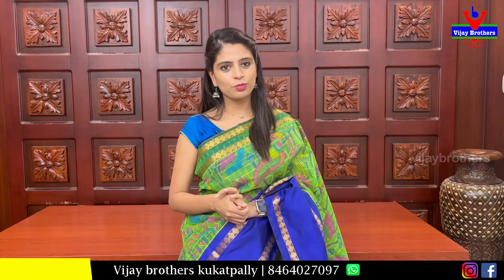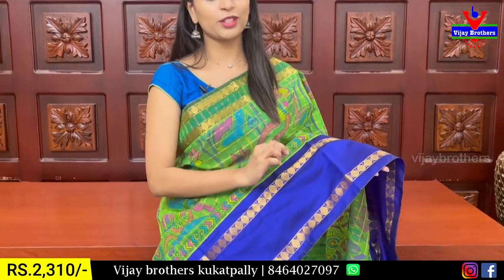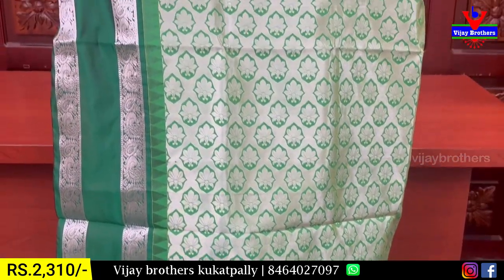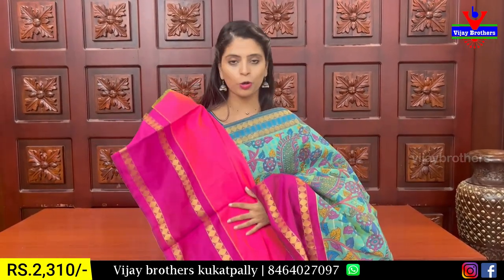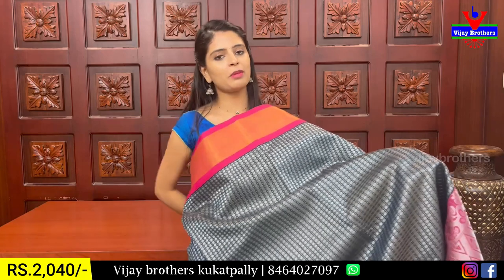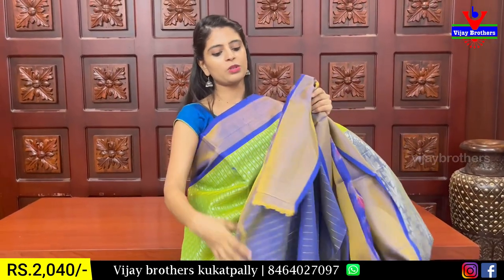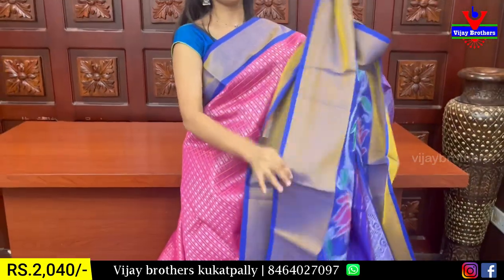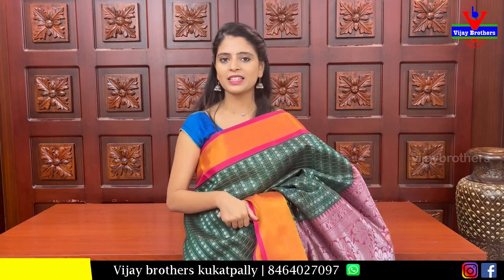Latest Kuppadam Sico Sarees | 8464027097